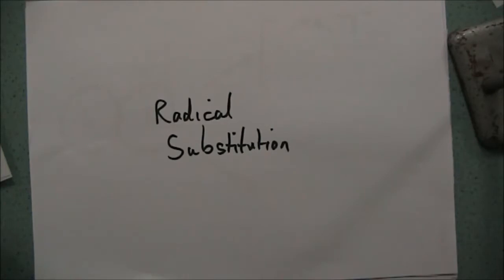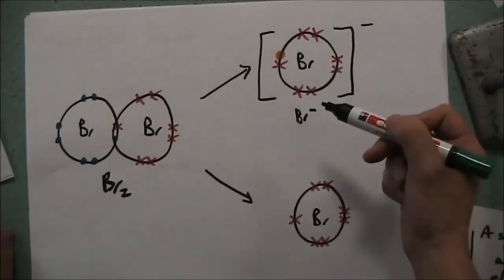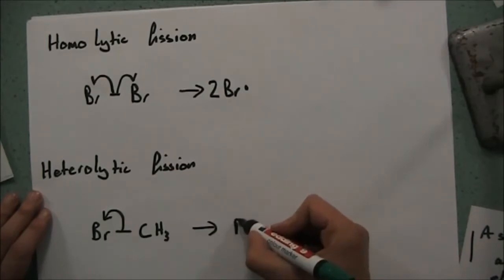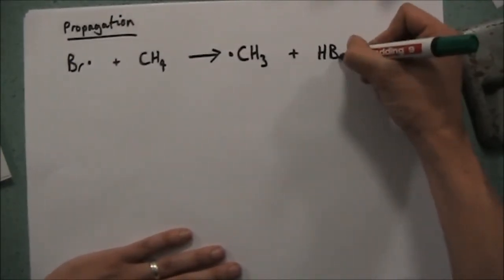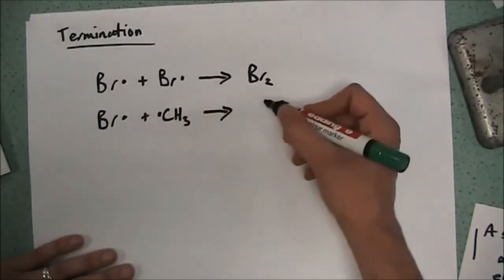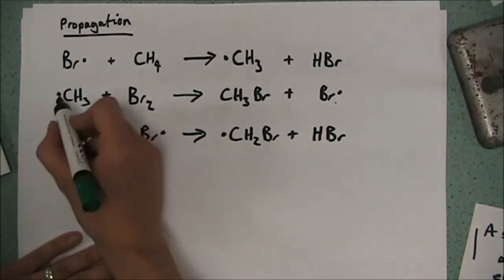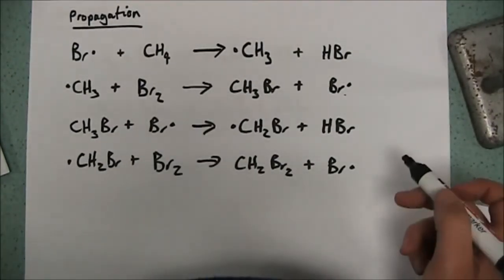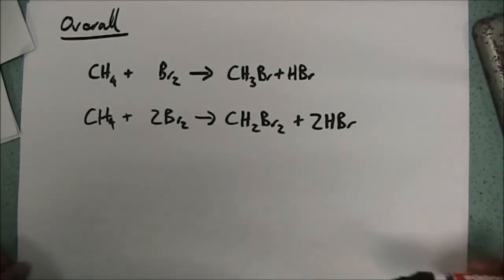Radical Substitution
Radical Substitution, homolytic fission and some of the problems with it.